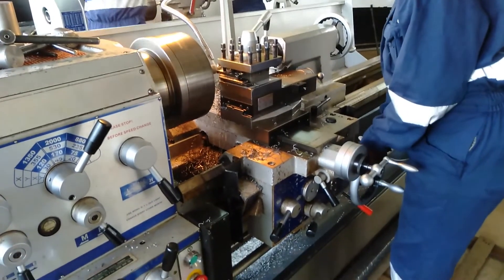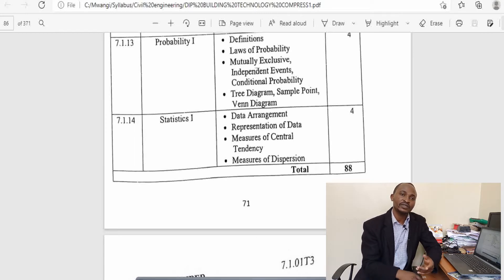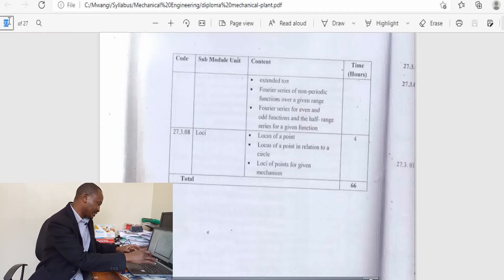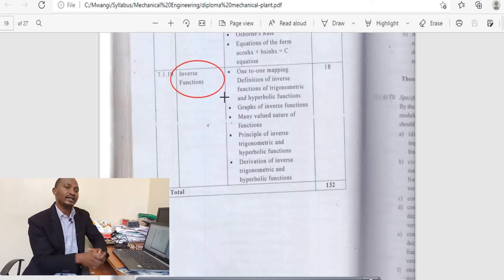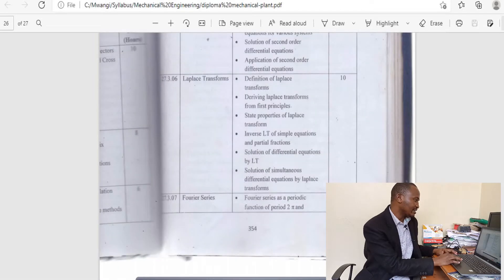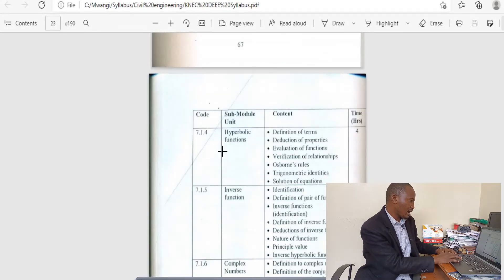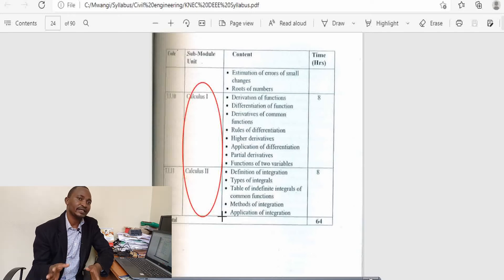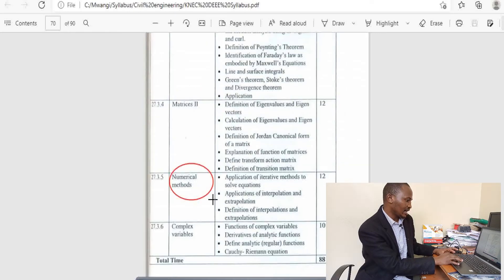How to choose between Electrical, Civil engineering or Building technology or Mechanical engineering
How to choose between Electrical, Civil engineering, Building Technology or Mechanical engineering. In this video, I have compared the mathematic topics in building technology and civil engineering, Mechanical engineering or Electrical engineering to help you choose between the three courses offered in various TVET institutes in Kenya. The main examination body in these institutions ( National Polytechnics, Technical Training institute, Institutes of science and technology and Technical vocational centres) is the Kenya National Examination council and there and our analysis is based on this curriculum.
Also, share the link of my videos with other students in high school or parents /guardians with children in high school.
Here are more videos that may be of help to you.